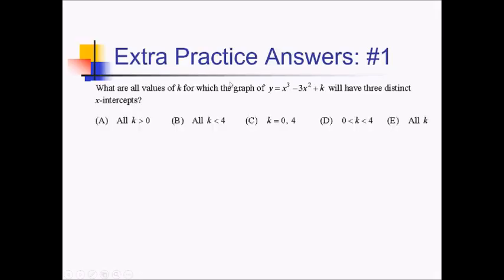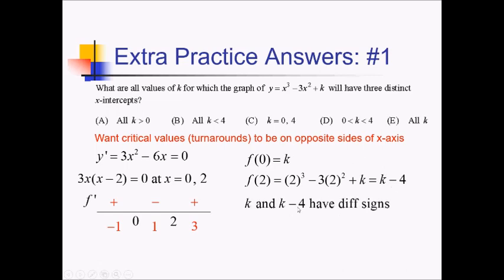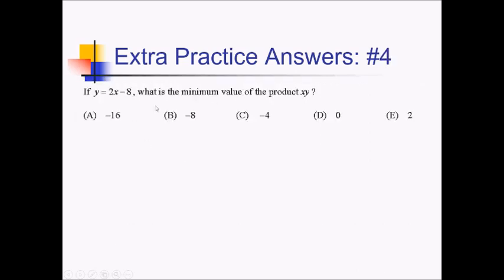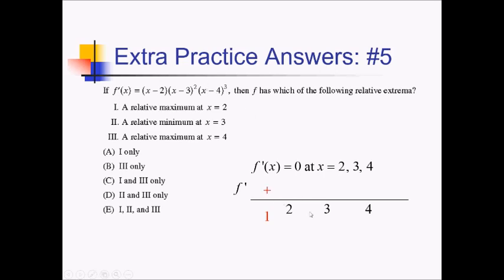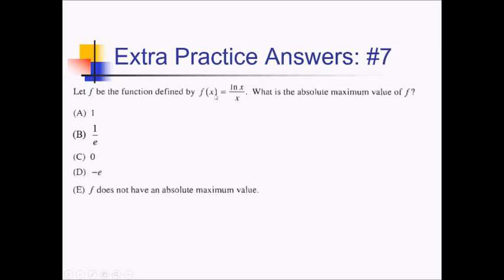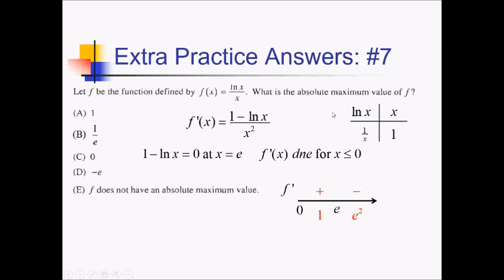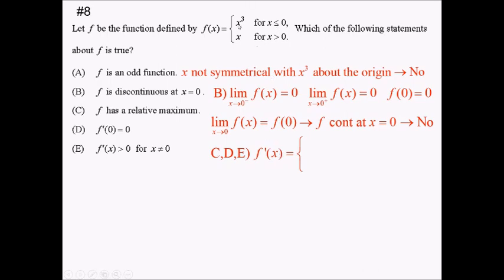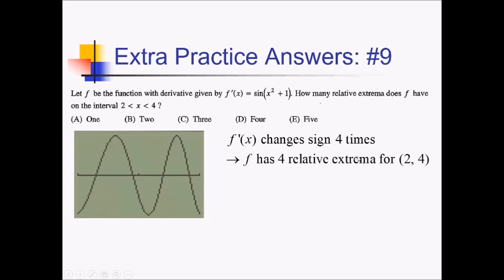Local Extrema: Problem Set #3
Worked problems showing how to determine, using the First Derivative Test, where a function has local (relative) extrema (max and min).

Go here for a PDF and handout to go along with this video